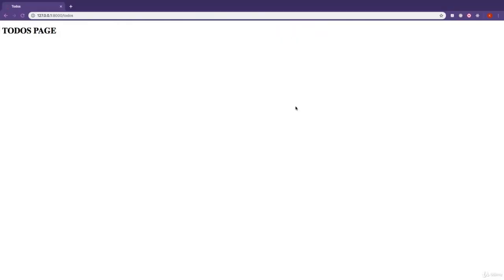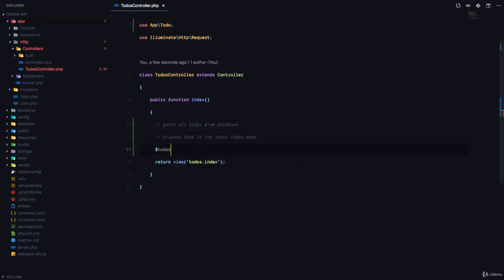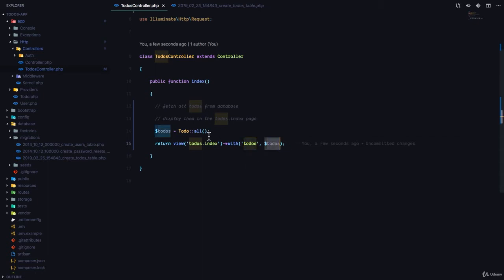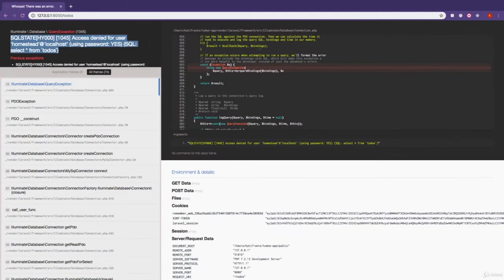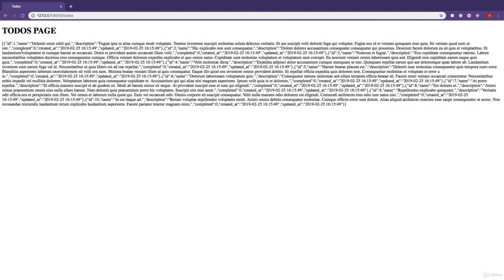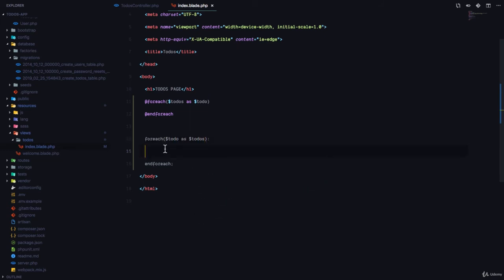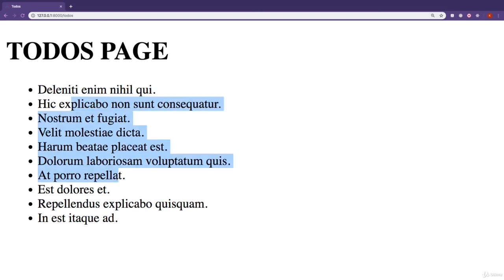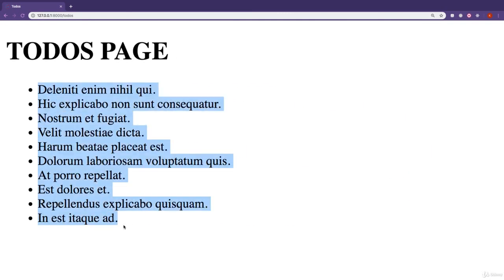#9 Model View Controller in Laravel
Model View Controller in Laravel